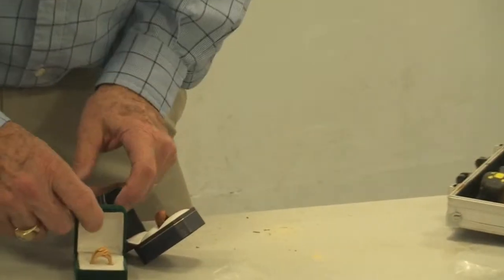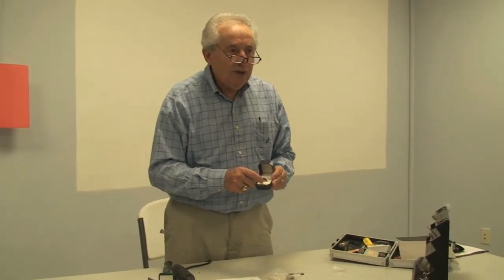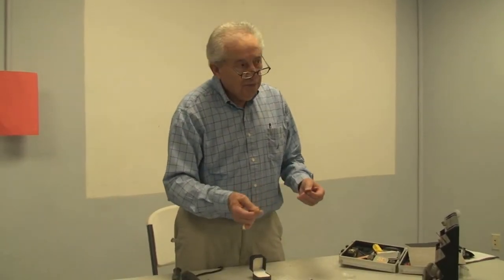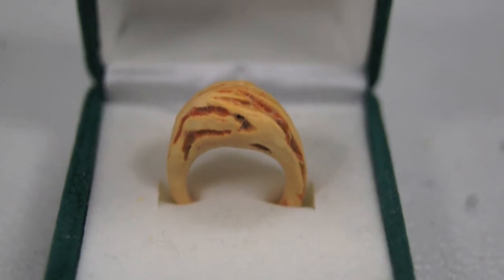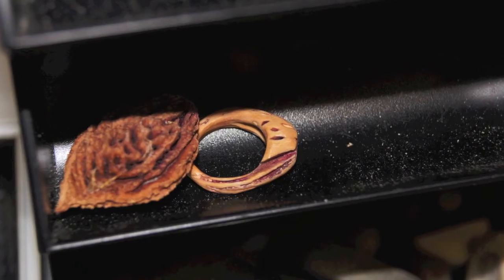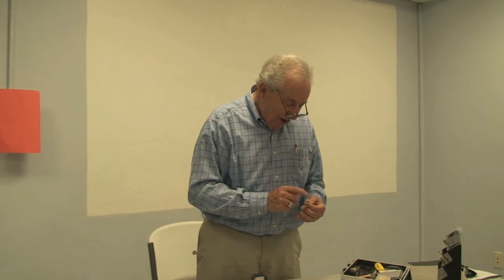Peach Pit Jewelry